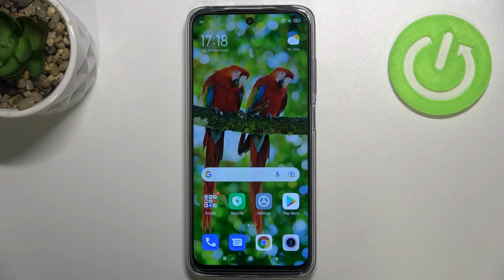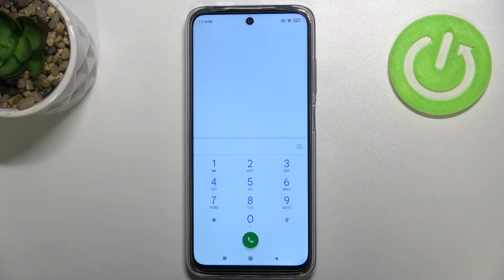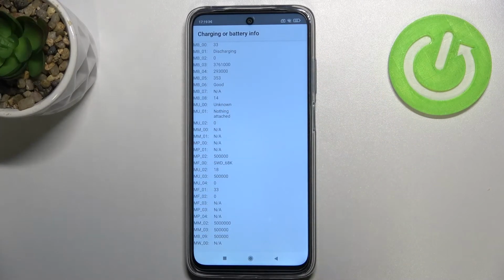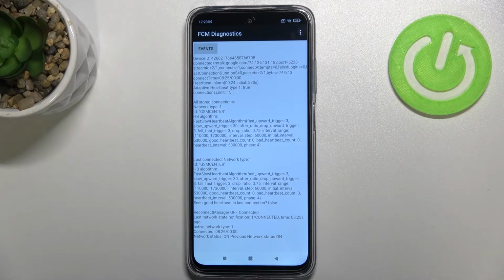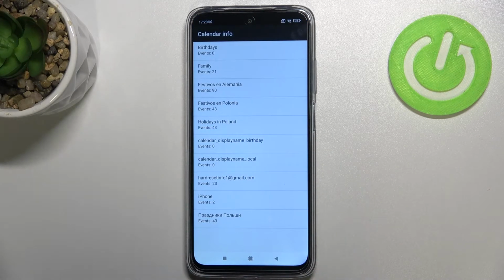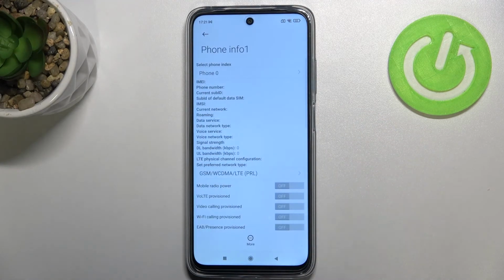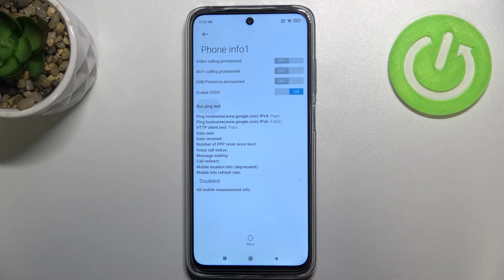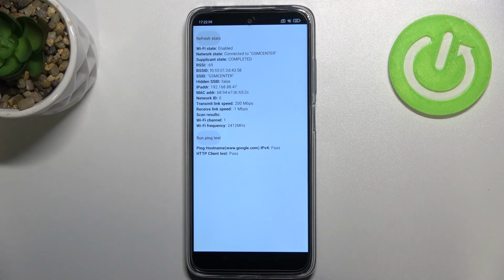Secret Codes on XIAOMI Redmi 10 – How to Enter Hidden Menu / Advanced Options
Did you know that you can enter secret codes on your XIAOMI Redmi 10? These codes will allow you to enter hidden menus and access different advanced options. In today’s video tutorial we will guide you into these codes. Just follow the instructions provided by our expert in this video, check out shown codes, try to enter them by yourself.

How to use secret codes for XIAOMI Redmi 10? How to open secret mode in XIAOMI Redmi 10? How to enter hidden mode in XIAOMI Redmi 10? Which secret codes works for XIAOMI Redmi 10?